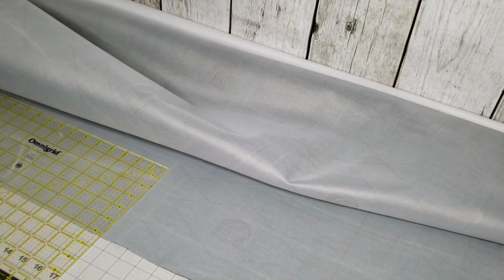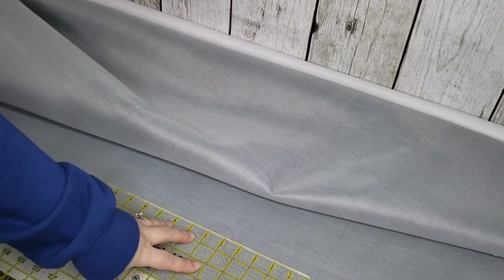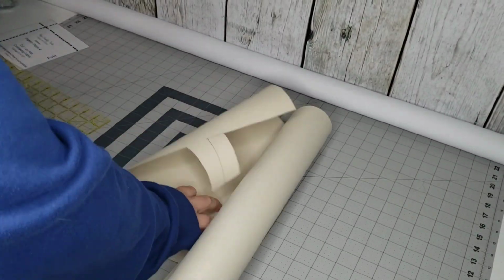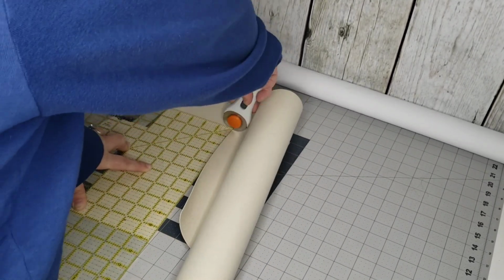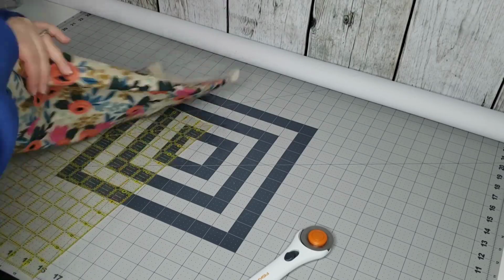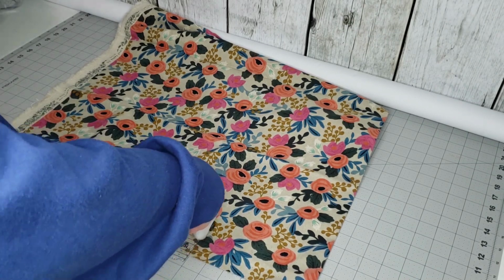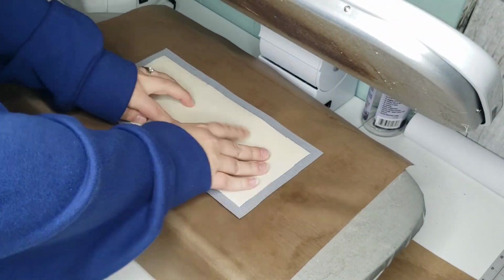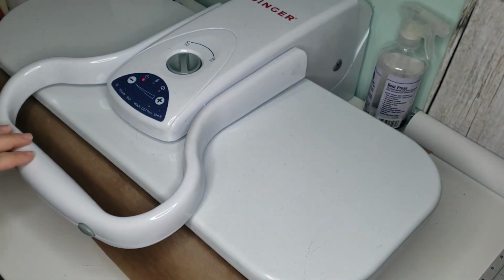VLOGMAS Day #20 | Cutting and interfacing the Emily Tote by More Me Know